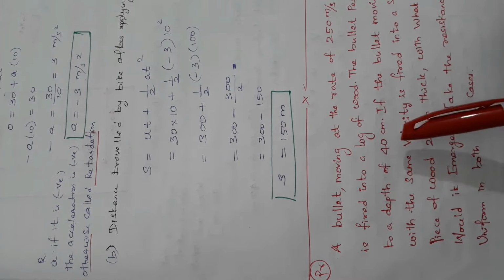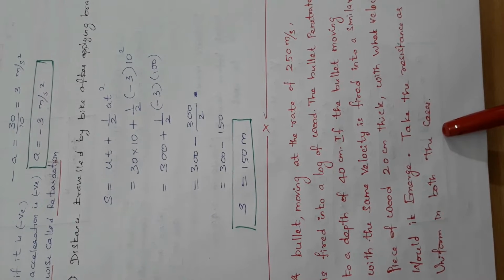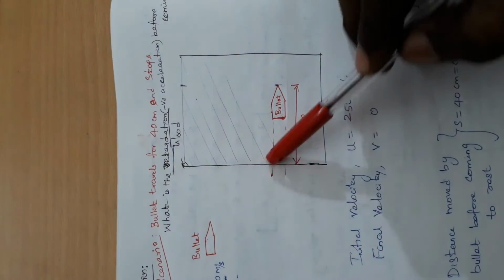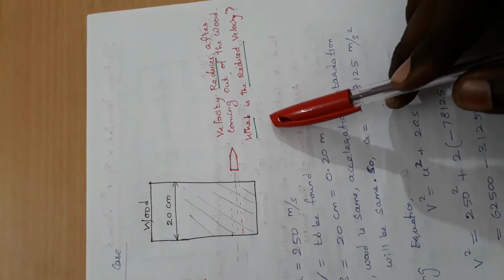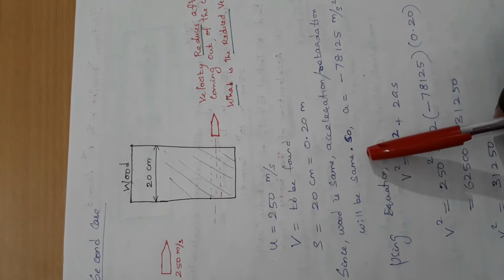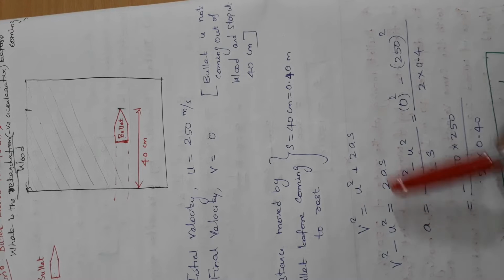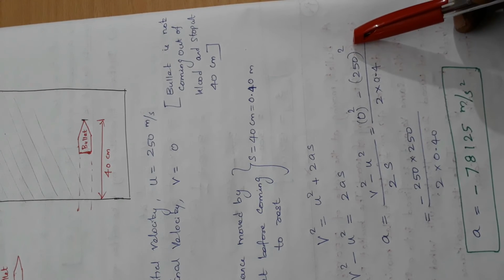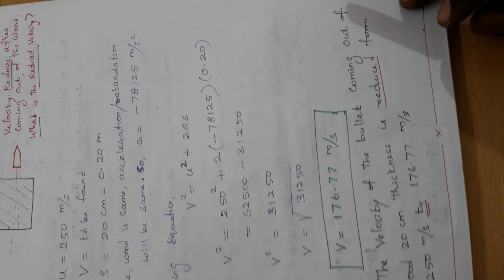Physics||MCQ|| for IIT||NEET||11th Standard||Solved Problems|| Video 4||in English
IMPORTANT DEFINITIONS/UNIT CONVERSIONS AND EXPLANATIONS:

 GALLEN/BARREL/TMC FEET
Physics||MCQ|| for IIT||NEET||11th Standard|| Solved Problems|| Physical World and Measurement|| Video 4|| in English
This Video and Successive Videos on MCQs will cover solved and Exercise problems of IIT JEE NEET and other engineering entrance examinations covering the below topics and all other topics related to the concerned unit.

SCOPE AND EXCITMENT OF PHYSICS
PHYSICS IN RELATION TO TECHNOLOGY AND SOCIETY
DEFINITION OF PHYSICAL QUANTITY
DEFINITION OF UNIT AND ITS TYPES
SI UNIT SYSTEM
MEASUREMENT OF LENGTH
SCREW GAUGE
VERNIER CALIPER
TRIANGULATION METHOD
PARALLAX METHOD
RADAR METHOD
MEASUREMENT OF MASS
THEORY OF ERRORS
ACCURACY
PRECISION

What is mean by nature of Physical World and measurement?
All physical quantities have a magnitude (size) and a unit. · The SI unit of length, mass, time, temperature, electric current, amount of substance and luminous intensity are metre, kilogram, second, kelvin, ampere, mole and candela respectively

What are the example of physical measurement?
These are length, mass, time, electric current, temperature, luminous intensity and amount of substance. Quantities that can be expressed in terms of fundamental quantities are called derived quantities. For example, area, volume, velocity, acceleration, force.

What are the important topics in units and measurement?
The reference standard used to measure the physical quantities is called the unit. The unit should not change with physical conditions like temperature, pressure etc.
System of Units. Basic Units
Length metre        m

What is Accuracy and Precision?
Accuracy is the degree of closeness to true value. Precision is the degree to which an instrument or process will repeat the same value. In other words, accuracy is the degree of veracity while precision is the degree of reproducibility.
example

What is meant by least count?
The smallest value that can be measured by a measuring instrument is called its least count

"Keyword"
"physical world and measurement class 11 notes pdf"
"physical world and measurement notes pdf"
Time Distance,
Distance, Time,Speed, Velocity, Acceleration,
Worl, Energy,